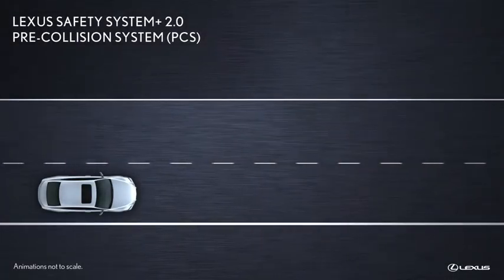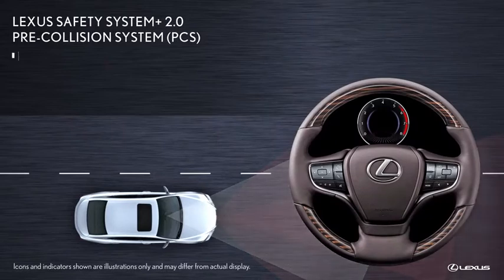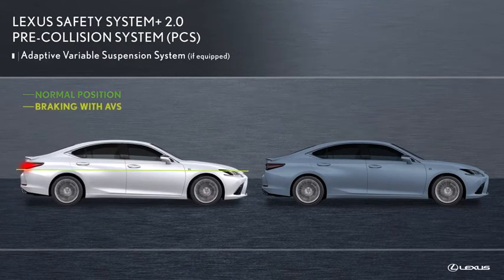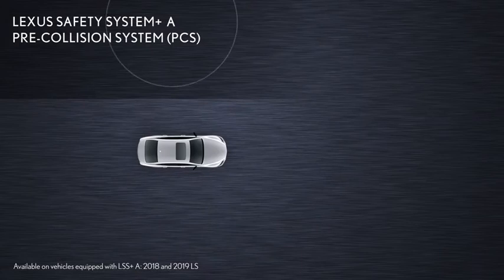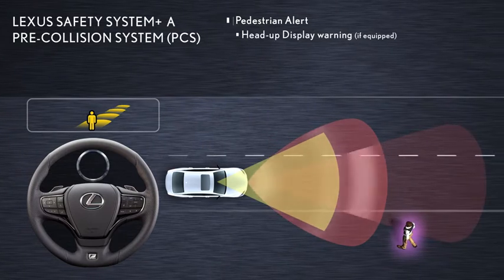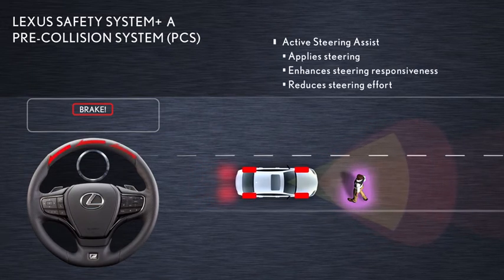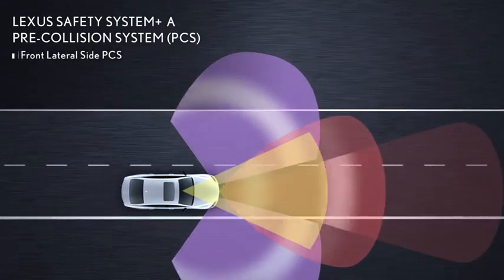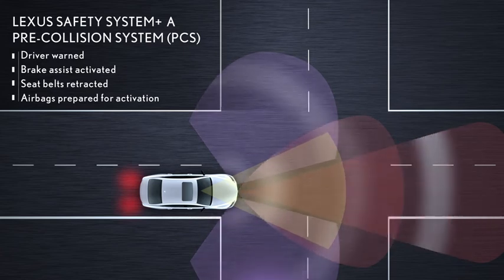Lexus Safety System+ 2.0: Pre-Collision System (PCS)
The Lexus Safety System+ 2.0 system helps to determine when a collision is likely---based on the position, speed, and direction of the Lexus and a vehicle, pedestrian, or bicyclist ahead.